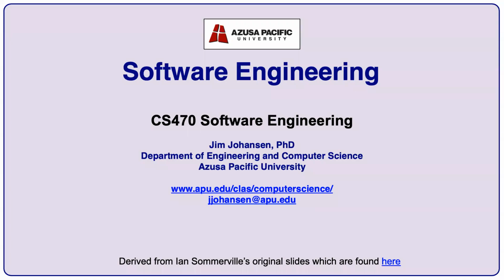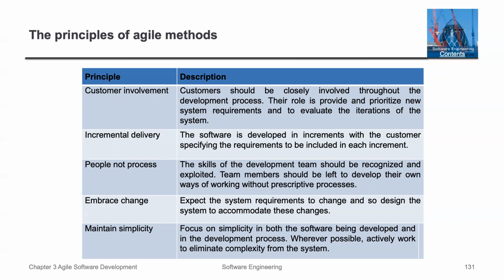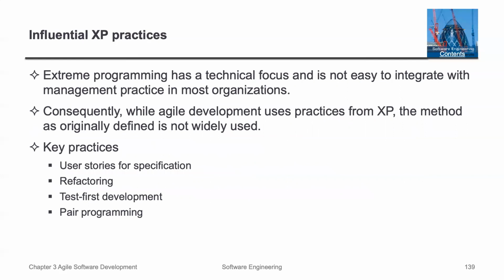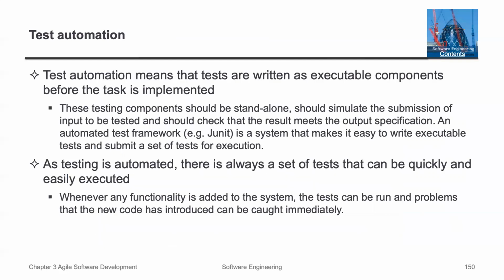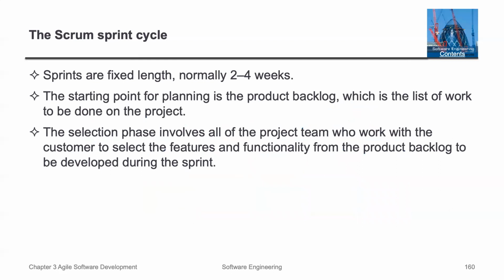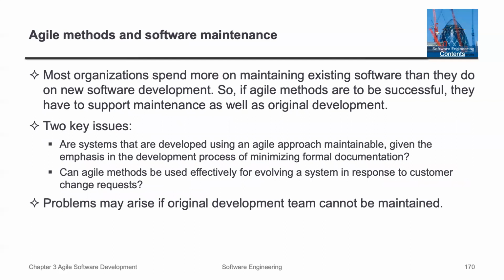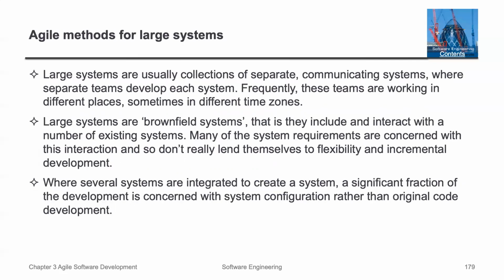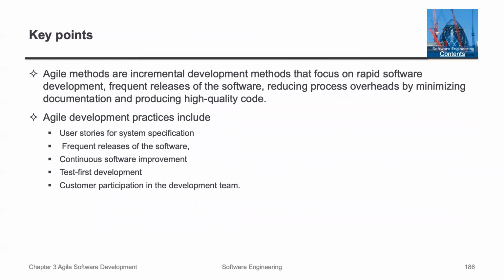Software Engineering - Ch03